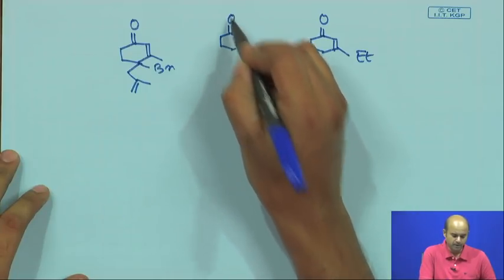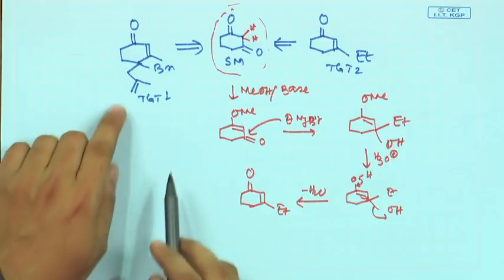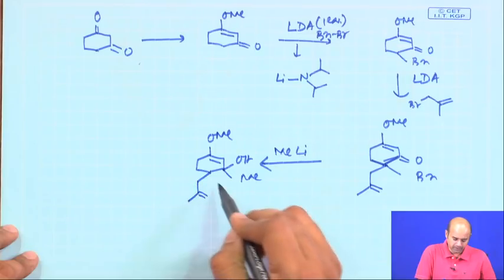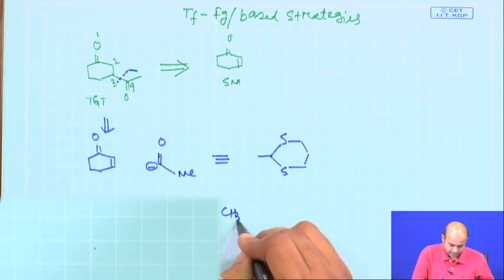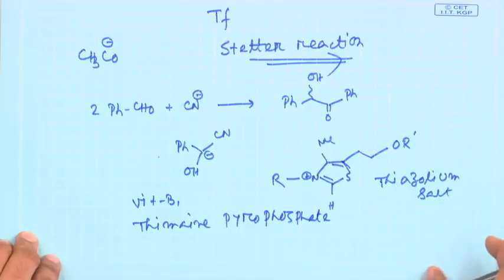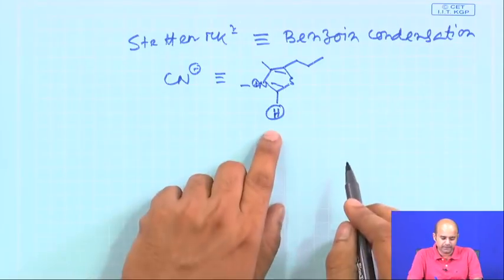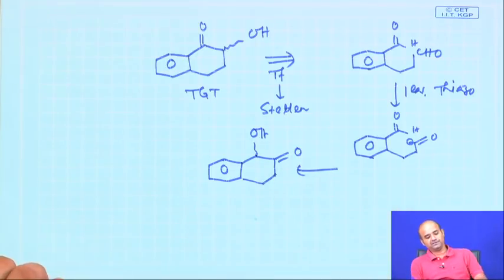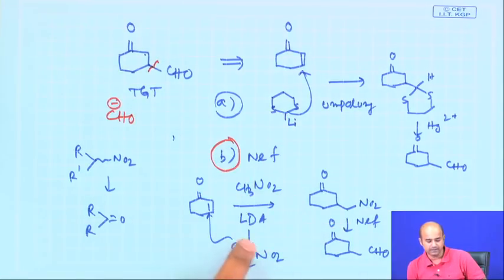Lecture 10 : Tf/SM/Fg based strategy and its exploration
Tf based strategies, Allylic transposition, Stetter Tf, umpolung species